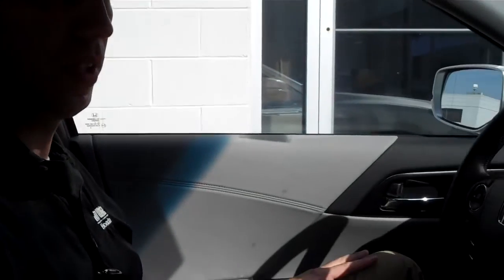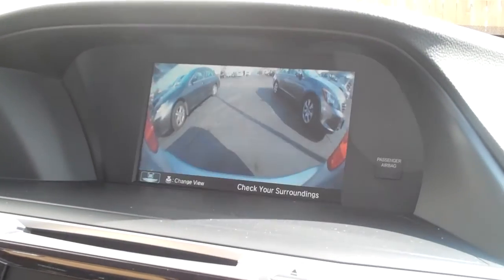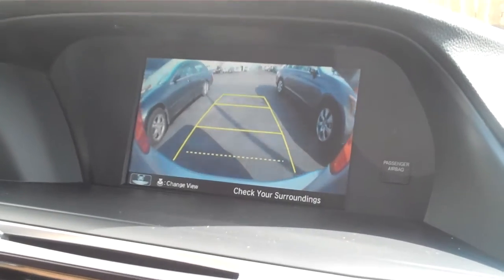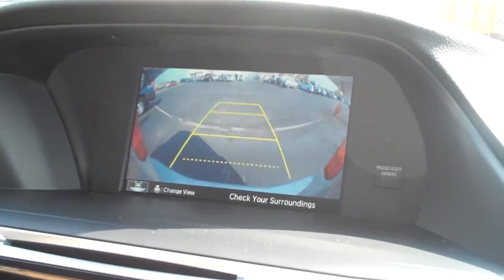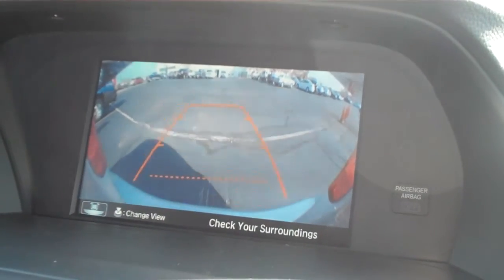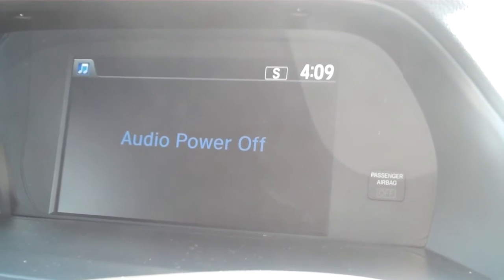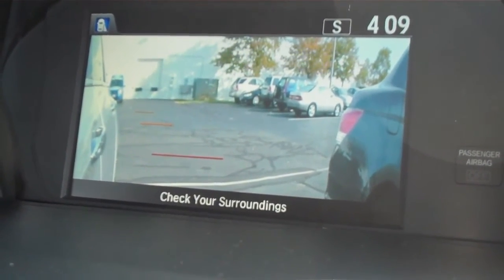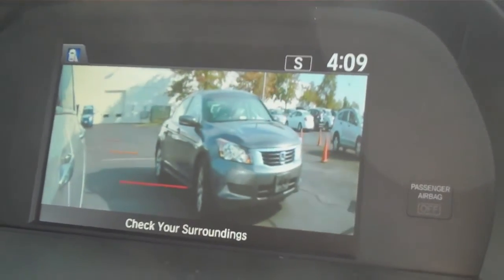New 2013 Honda Accord, Toledo Ohio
Jim White Honda describes the features of the newly redesigned 2013 Honda Accord.  Features include advanced real time back-up camera.